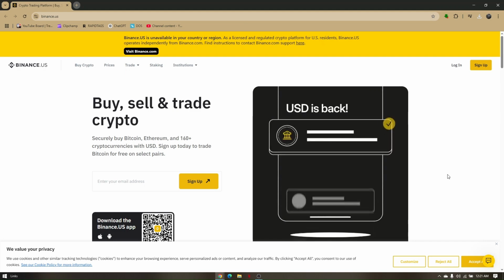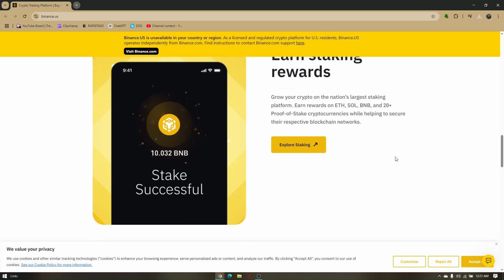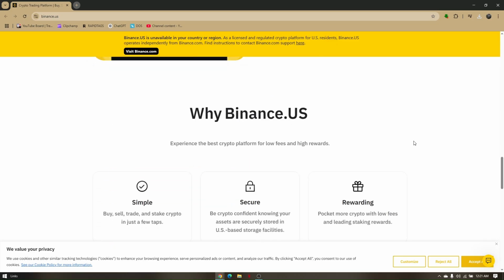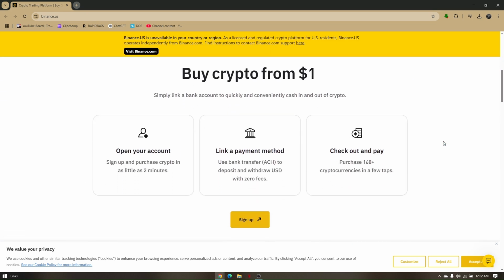HOW TO EASILY FIX BINANCE NOT AVAILABLE IN YOUR REGION (QUICK FIX)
In this video, I am going to show you how to fix Binance not available in your region in 2026 with a full step-by-step guide. If you're facing the issue where Binance is blocked or unavailable in your country, this tutorial will walk you through the possible solutions to regain access to your Binance account.